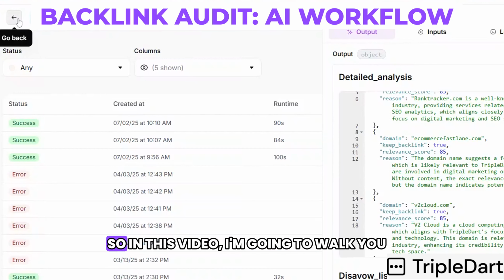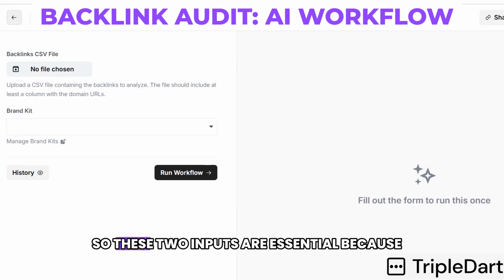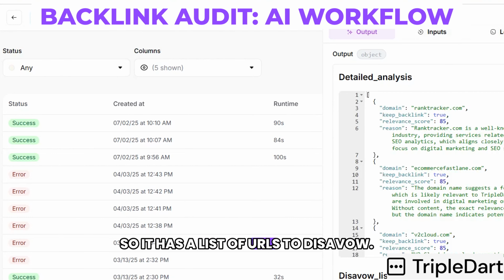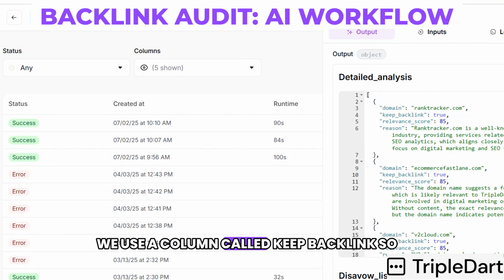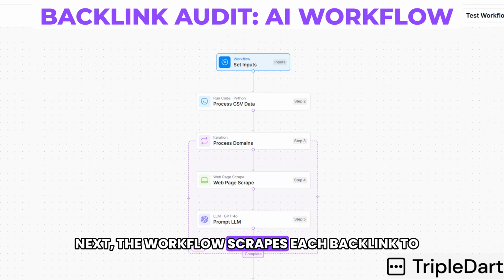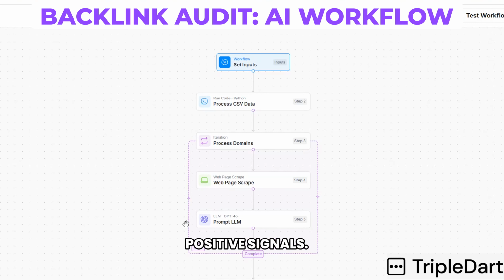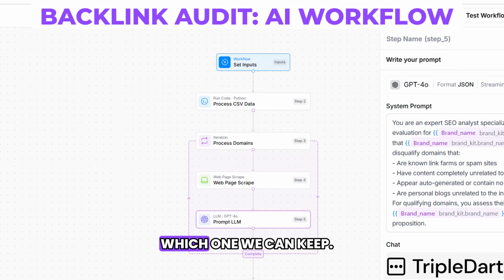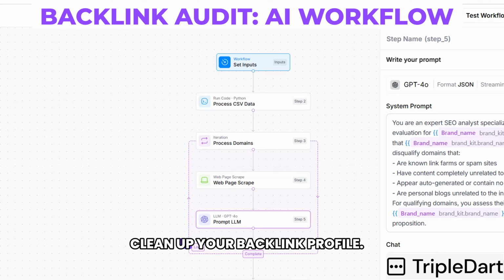AI SEO Agent: SaaS Backlink Auditing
This automated AI SEO Backlink Audit Workflow saves hours of manual link analysis⚡

Here's how our TripleDart's AO SEO Agent is designed:
- Inputs: CSV file of backlink domains + brand kit with your niche and criteria
- Smart Analysis: Scrapes each backlink URL to gather contextual signals and quality indicators
- AI-Powered Evaluation: Uses trained LLM prompts to identify spam signals vs. positive ranking factors
- Scales Effortlessly: Whether you have 10 or 10,000 backlinks, each gets individual analysis
- Clear Decisions: Outputs structured lists of URLs to keep vs. disavow with detailed justifications
- Actionable Results: Get exact removal recommendations plus reasoning for confident decision-making

The result is a comprehensive backlink audit report that saves manual hours while giving you a confident starting point to clean your link profile!

This isn't meant to replace SEO expertise entirely - the workflow provides the heavy lifting on data gathering and initial analysis, letting you focus on strategic decisions ⚙️

TripleDart is a leading SaaS marketing agency that provides SEO, GEO, AI Search, PPC, Content, RevOps, and HubSpot services to B2B companies around the world. Helping our clients with full-funnel marketing that's automated using AI workflows and strategized by experts, we work with startups, scaleups, and enterprises. We serve over 250 leading SaaS brands with their toughest growth challenges, acting as an extended marketing team that delivers real growth numbers.